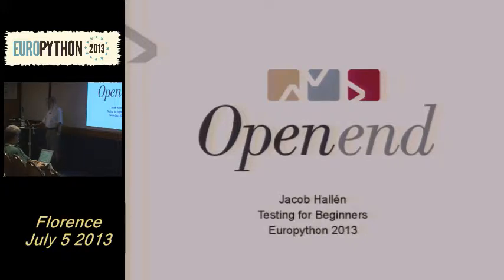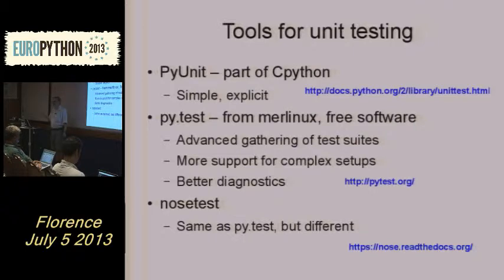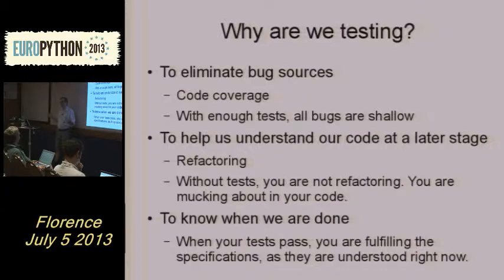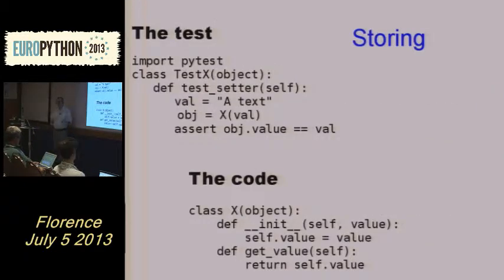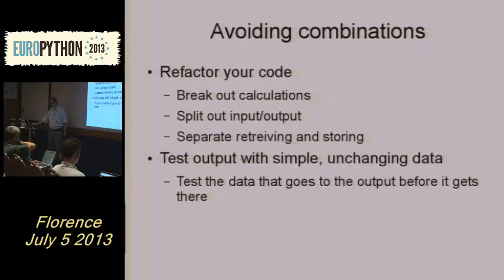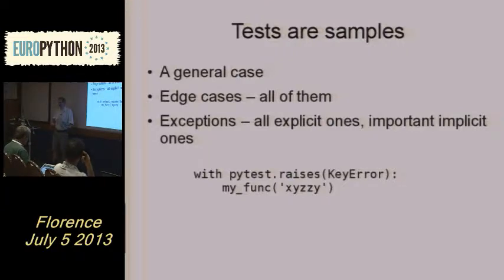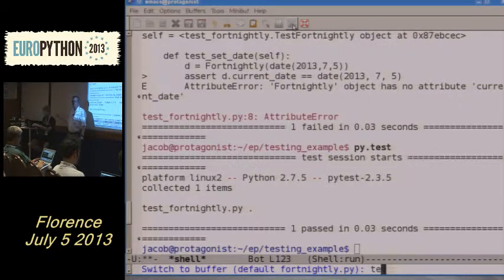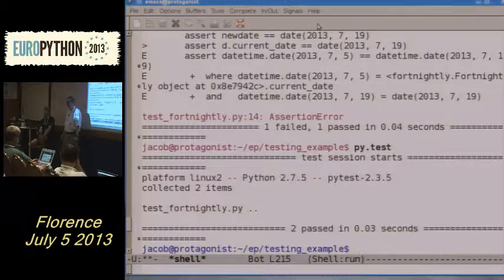J Hallén Testing for beginners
J  Hallén Testing for beginner
[Europython 2013]
5 July 2013
Track Tagliatelle